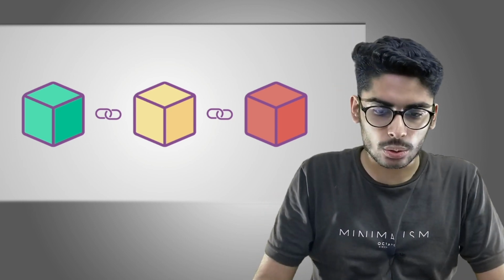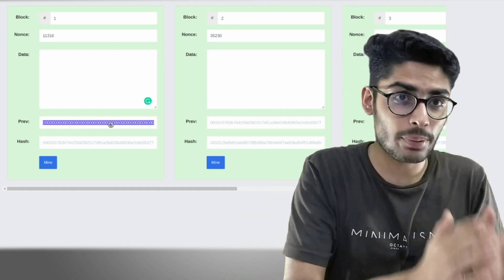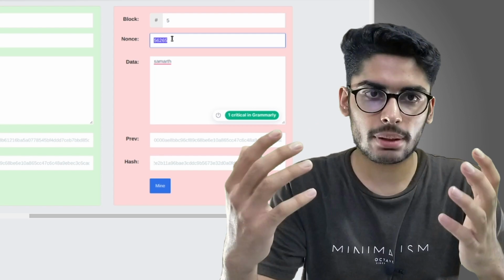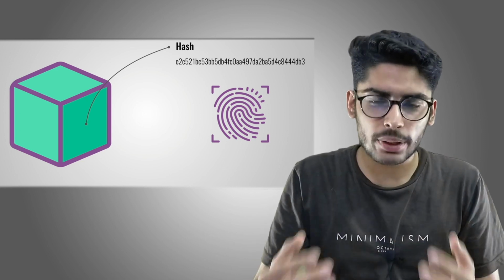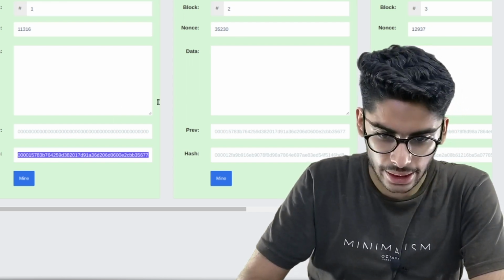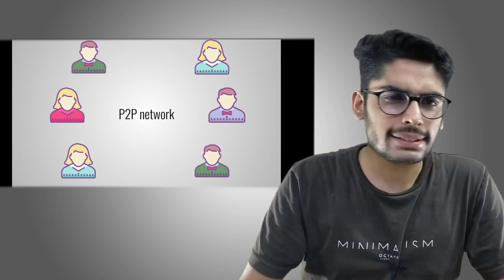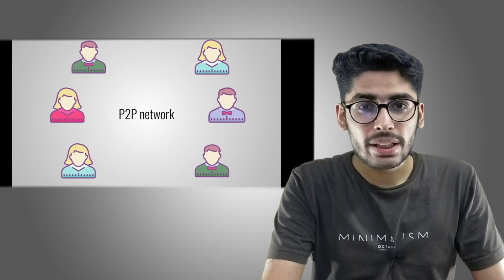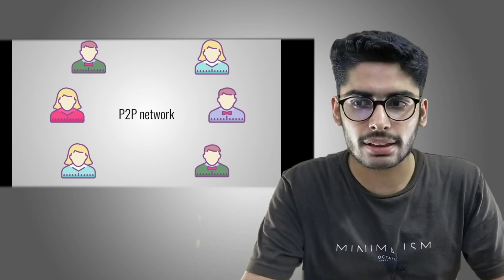What is BLOCKCHAIN? The simple explanation of blockchain technology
Understanding how blockchain works and identifying myths about its powers are the first steps to developing blockchain technologies.

Blockchain is an algorithm and distributed data structure for managing electronic cash without a central administrator among people who know nothing about one another. Originally designed for the crypto-currency Bitcoin, the blockchain architecture was driven by a radical rejection of at (government-guaranteed) money and bank-controlled payments.

Blockchain is a special instance of Distributed Ledger Technologies (DLTs), almost all of which have emerged in Bitcoin's wake.

Blockchain is a Distributed Ledger Technology (DLT) that was invented to support the Bitcoin cryptocurrency. Bitcoin was motivated by an extreme rejection of government-guaranteed money and bank-controlled payments. The developer of Bitcoin, Satoshi Nakamoto envisioned people spending money without friction, intermediaries, regulation or the need to know or trust other parties.

Technically, the original blockchain is separable from Bitcoin, but this report will show that the blockchain design is so specific to Bitcoin that it's not a good fit for much else.

The central problem in electronic cash is Double Spend. Because pure electronic money is just data, nothing stops a currency holder from trying to spend it twice. Blockchain solves the Double Spend problem without a digital reserve fund or similar form of umpire.

Blockchain monitors and verifies Bitcoin transactions by calling upon a decentralized network of volunteer-run nodes to, in effect, vote on the order in which transactions occur. The network's algorithm ensures that each transaction is unique.